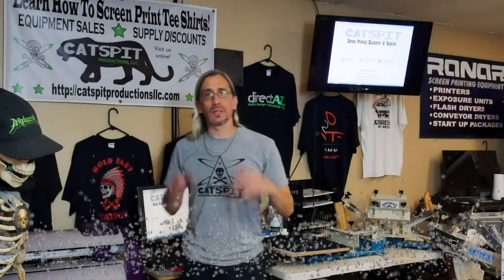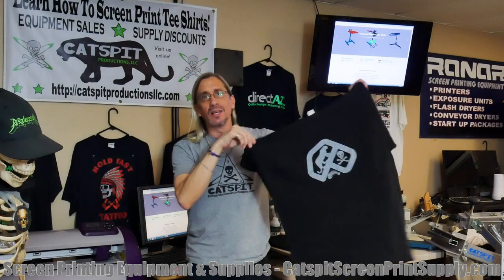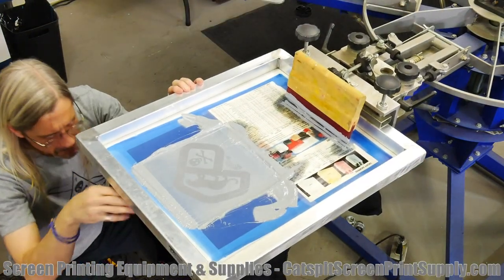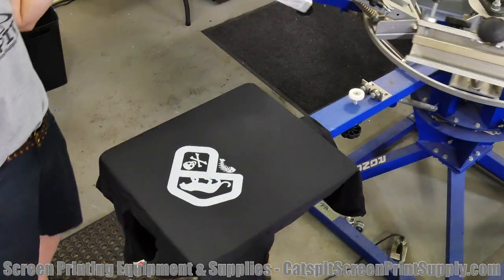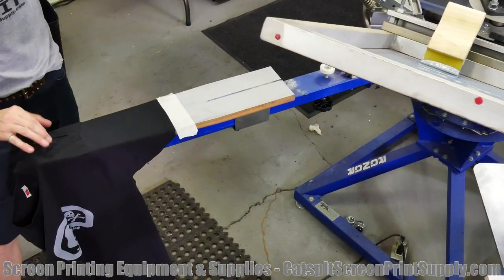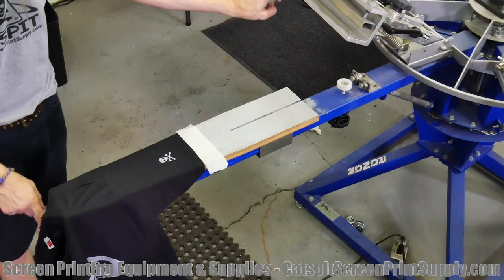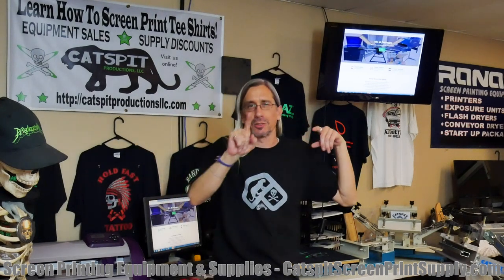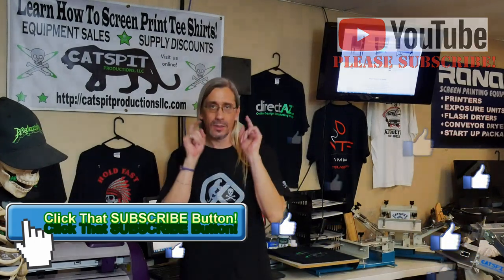How To Screen Print: Full Front, Left Sleeve & Back Collar Test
Hello Screen Troopers! Here’s a quick video showing the official test print for the AllDayShirts.com freebie give away. I decided to print 3 locations and spice up the shirt a little bit being that it’s a single-color print. This is a shorter version of the extended full length set up video in which I was a little goofy. I basically turned on the camera and let you see me get set up to do the test print video you have here. I’ll upload that video next week for those of you who want to sit through a 20-minute video of me being silly while I get ready to actually print the shirts. The shirt itself will be free but I may require postage so I can ship them out to you all.

The shirt in this video is the Hanes 5280. Be sure to check out the people at:

Please don’t forget I have an online tutorial. It organizes over 10 years of Catspit content into one place for your learning enjoyment. This instructional screenprinting tutorial will help me help more people easier. I encourage you to try it out today. It’s a work in progress. Thanks to you all.